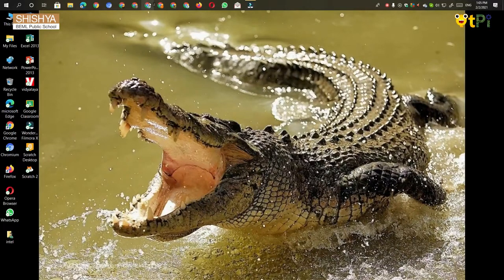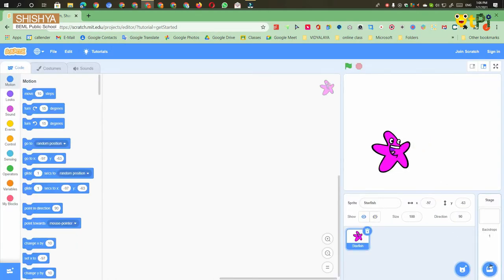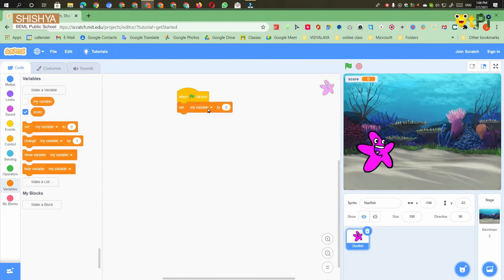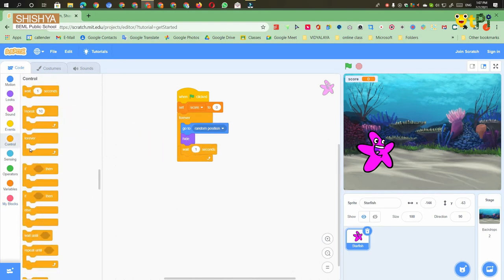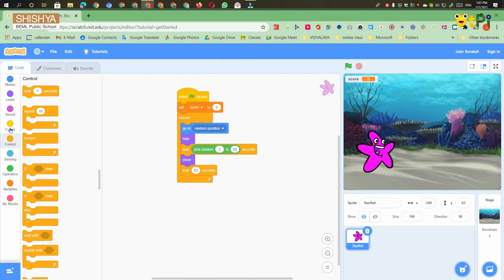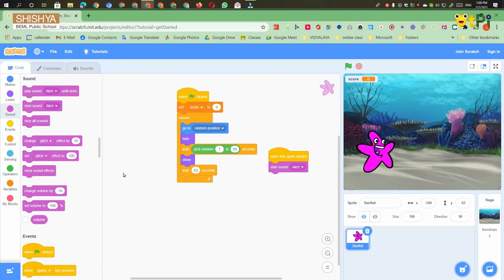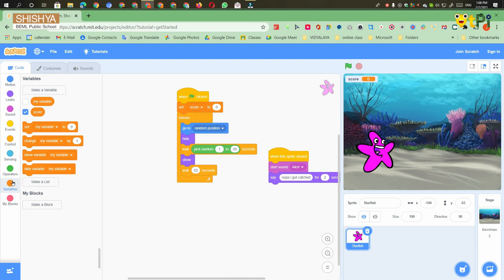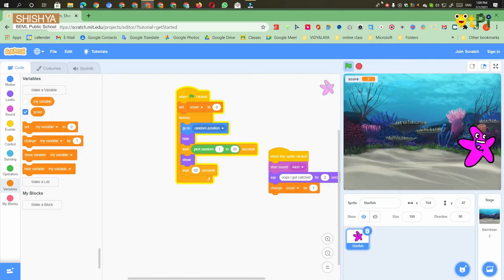Scratch, Hide & Seek with Starfish Project by Jatin Jagadeesh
Scratch, Hide & Seek with Starfish Project by Jatin Jagadeesh from , Shishya BEML School

Regards,
QtLearn (QtPi Robotics)